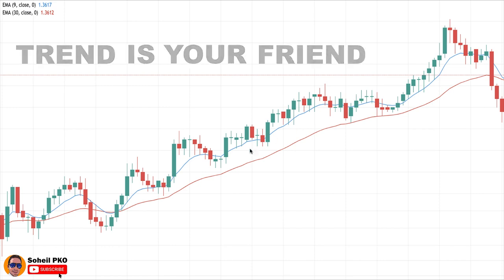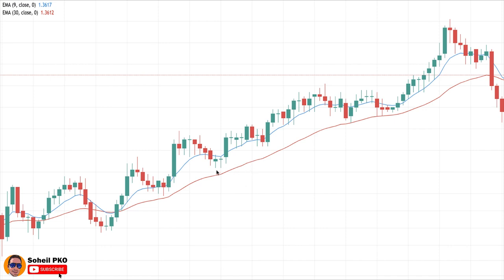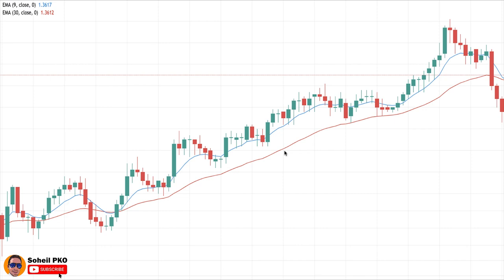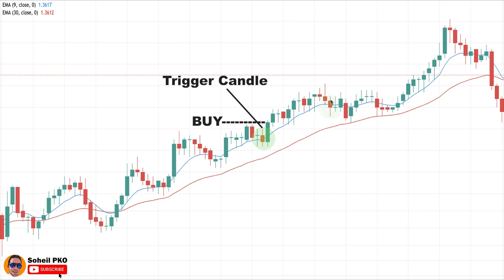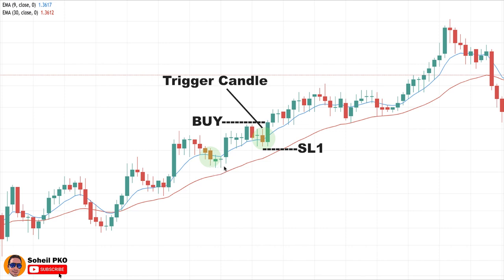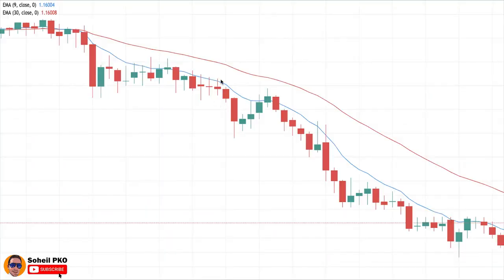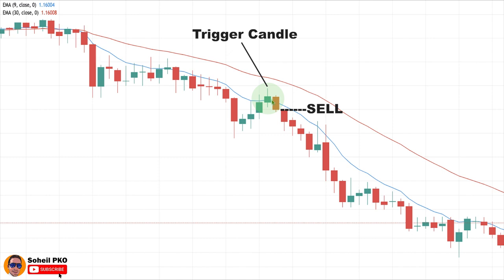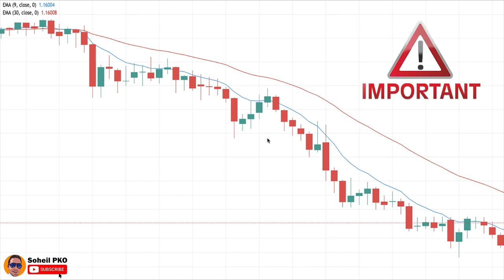9⧸30 Trading Strategy A Simple and Effective Day Trading Strategy Based on 9 EMA and 30 EMA